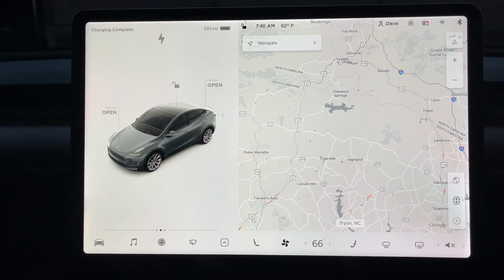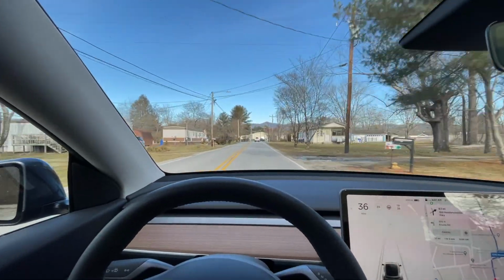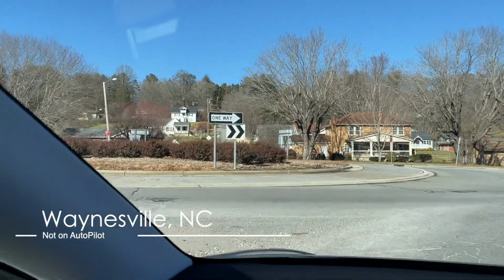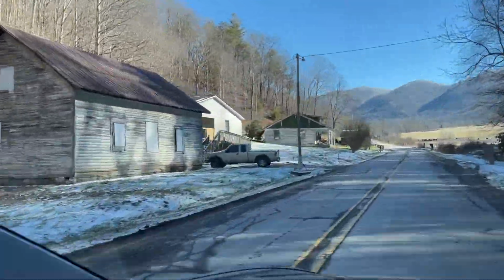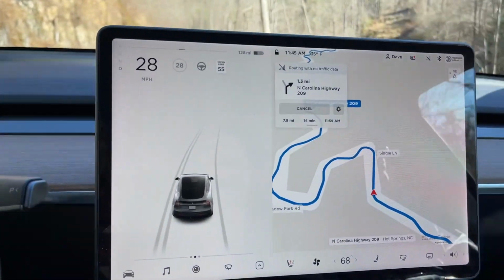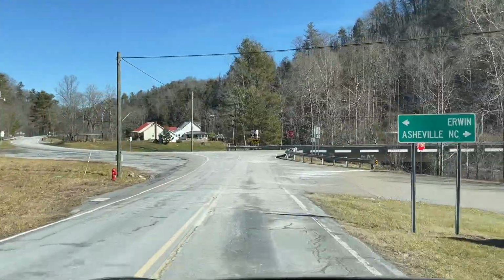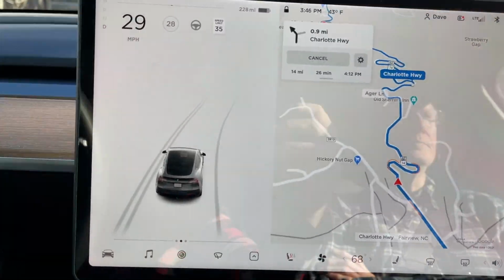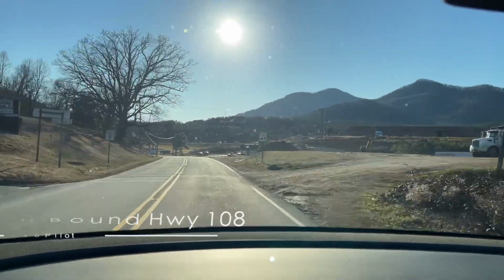Tesla Model Y Road Trip to the Mountains of North Carolina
Took the Tesla Model Y for a road trip up through the mountains of Western North Carolina.  325 miles   Have a Look.